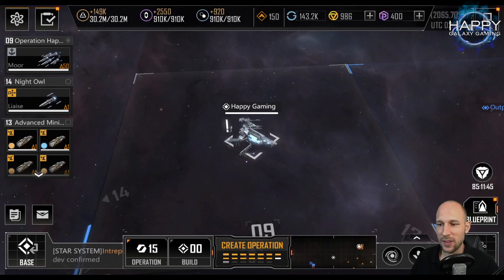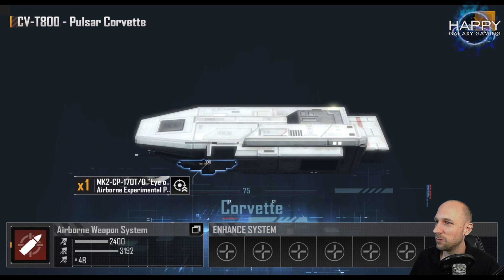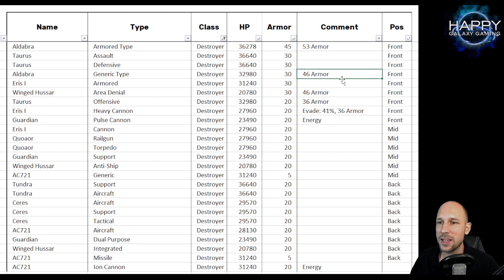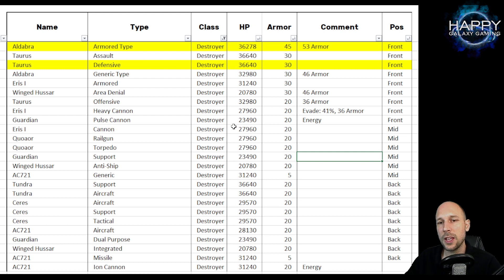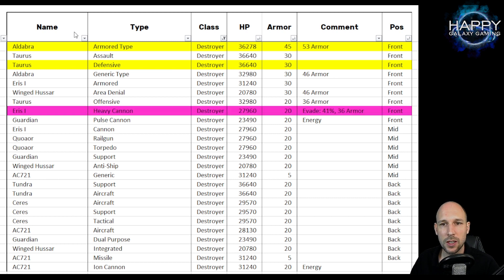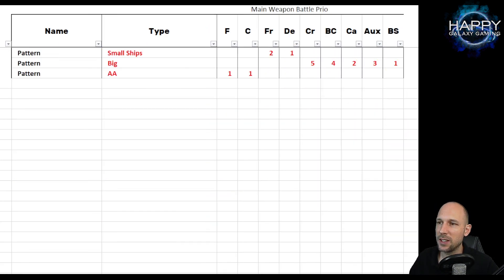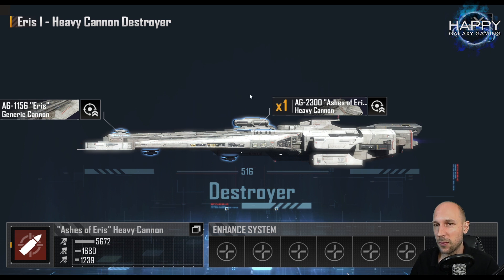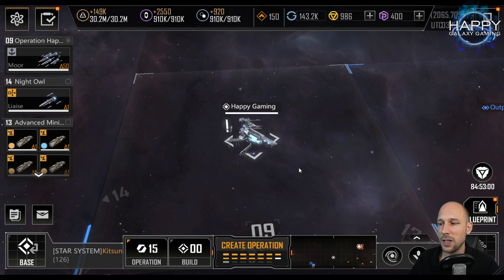Infinite Lagrange - Destroyer Tank - Best Ship for the Front Row